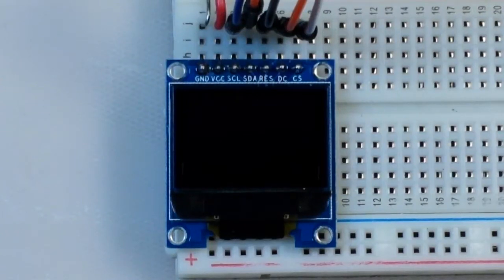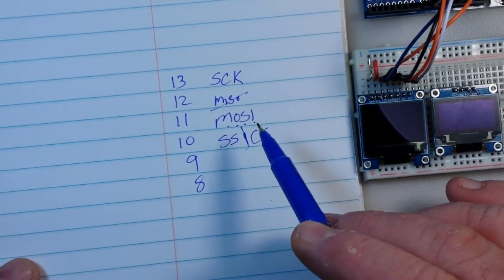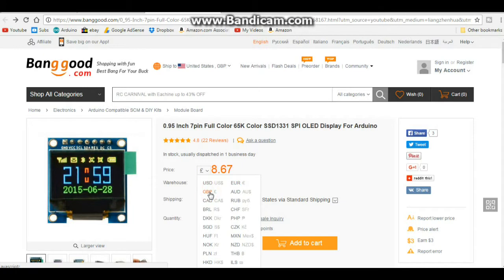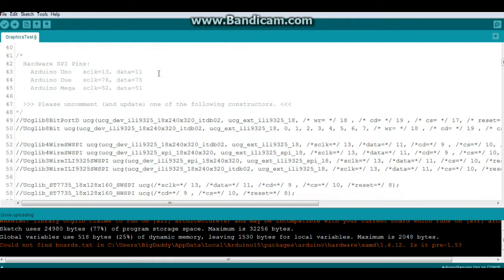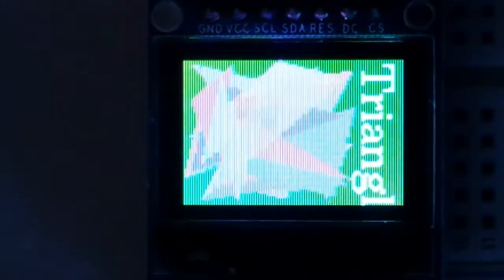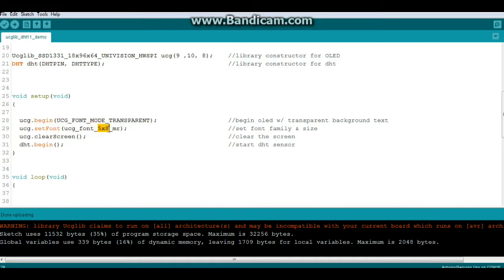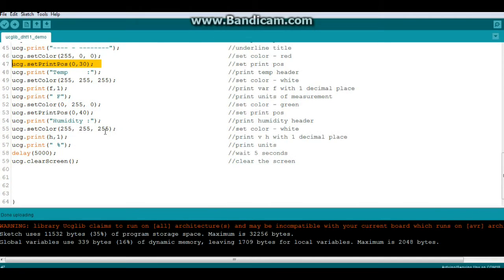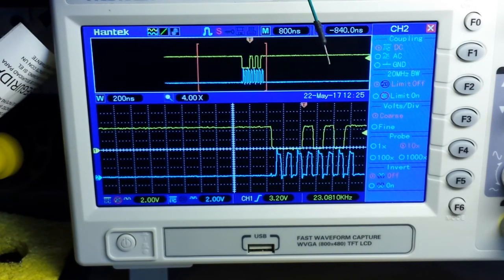Arduino Basics Color OLED and Ucglib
Arduino Basics: Full Color OLED Display with Ucglib Library

In this video we take a look at a full color (65k) .96" OLED display. The display uses the SPI interface with 7 pins. To drive the display from an Arduino Uno, we take a look at the Ucglib library.

0.95 Inch 7pin Full Color 65K Color SSD1331 SPI OLED Display